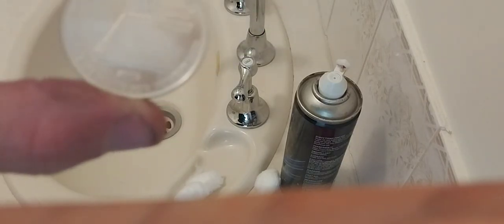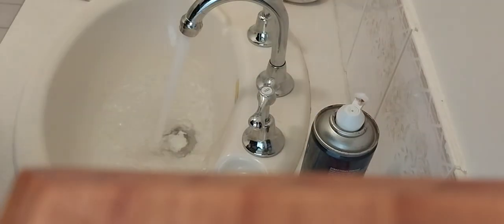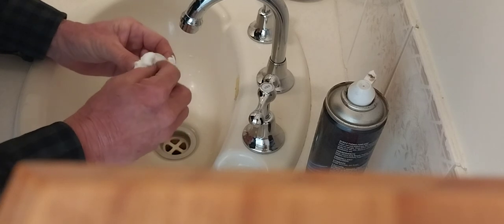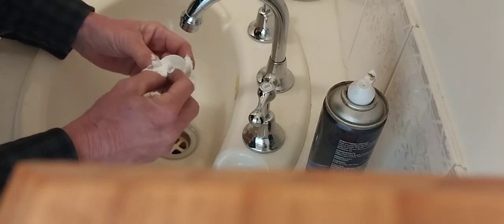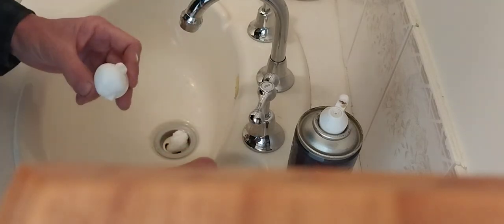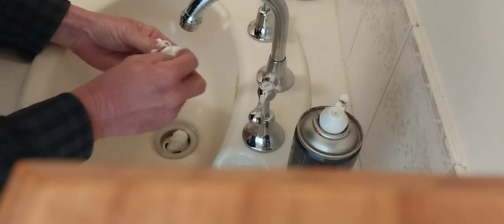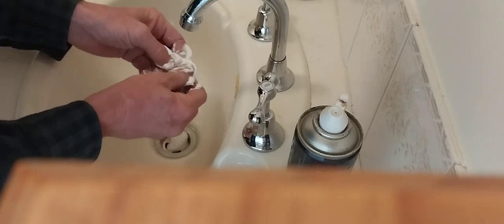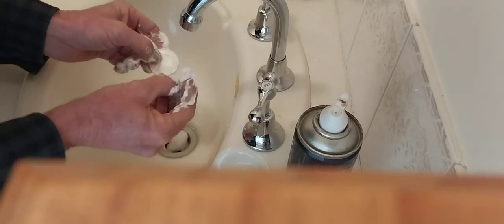MILK ON AG COINS, THE SAFEST WAY TO REMOVE THAT SHIT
using shaving cream and cotton wool to remove milk from silver coins, no its not polishing  and dont harm the finish , warning test on crappy coins first shave cream has different formulas , some maybe acidic ,